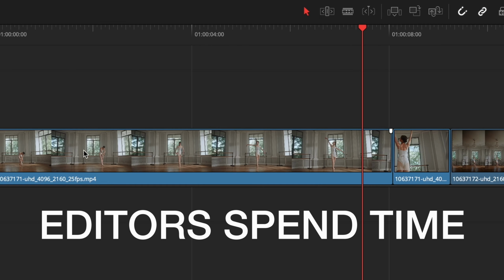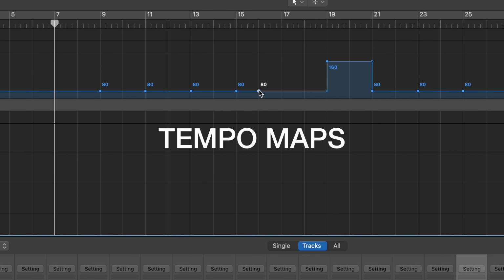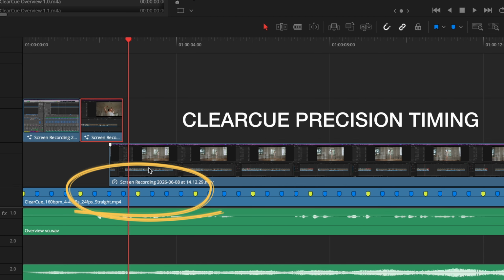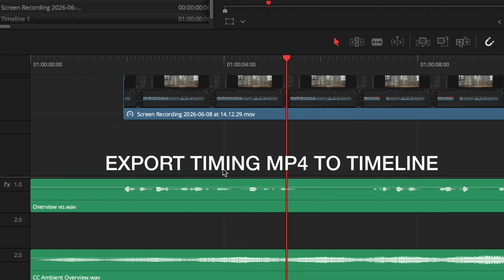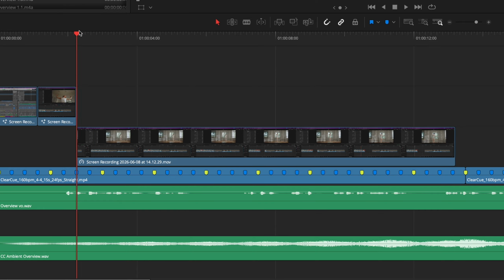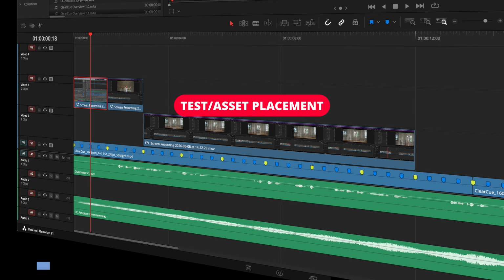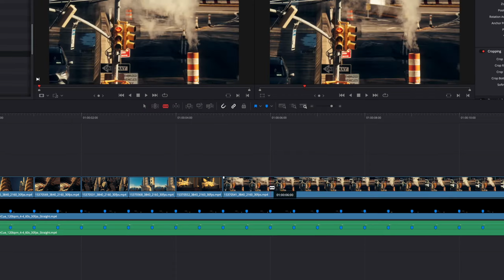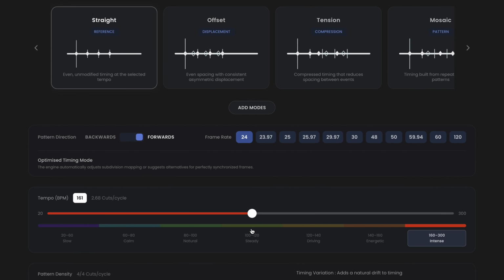Audio Has Tempo Maps. Video Doesn’t.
Audio production has tempo maps, arrangement markers and visible timing structures.

Video editing largely doesn’t.

ClearCue is a tempo mapping system for video editing. Generate timing guides, drop them into your timeline, and design pacing before you start cutting.

Instead of building structure around music after the fact, you can test timing, explore pacing, and work with visible temporal structure directly inside your NLE.